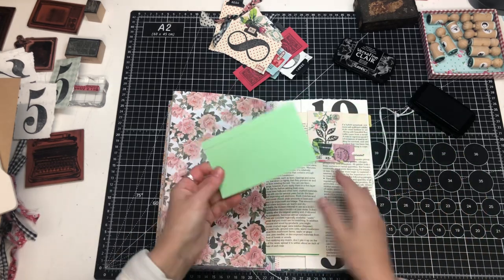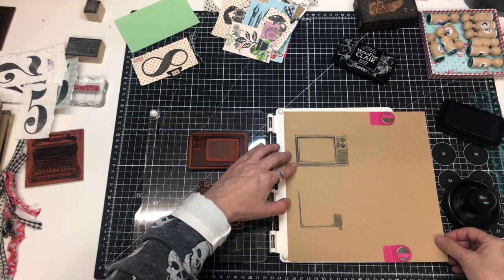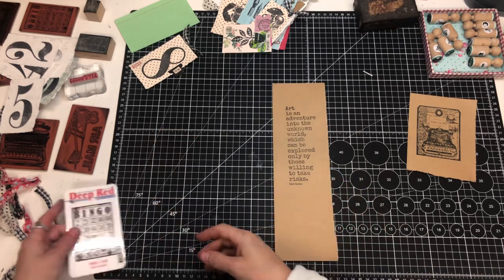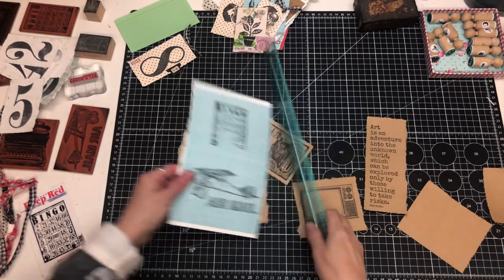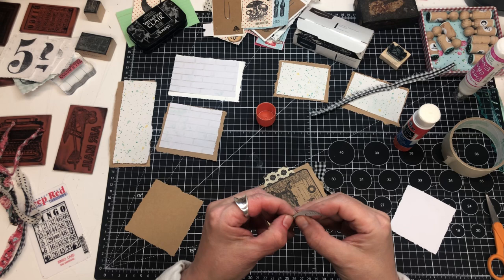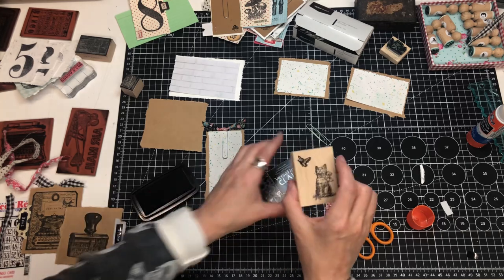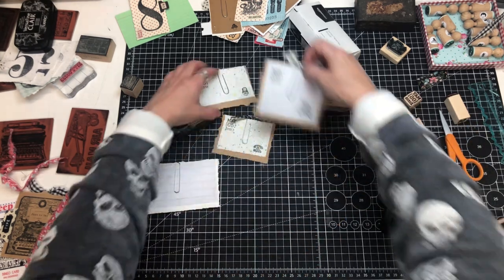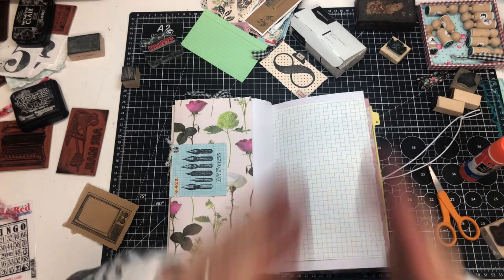Easy Hidden Paper Clips for Junk Journal Pages Using Rubber Stamps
In this video I show how to make some very easy hidden paper clips using card stock and rubber stamps. This is really fun and simple project where you can pull out all kinds of rubber stamps and use some of the ones you may have forgotten about. All you need for this project are your stamps and preferred ink pads, card stock, large or jumbo paper clips, your white glue of choice and a bit of tape. These things will get you far and if you like you can add tabs, some bits of fabric or lace and a few tiny stickers.

Julie ​⁠@CameliaCraftsDesigns (follow her!)  got me hooked on these hidden paper clips and I’m excited to share this with you. I hope you enjoy this as much as I do and give it a try.

Thanks so much for spending time with me and watching my video.

* 100 Proof Press on Etsy
* Scrapbook.com (they have Deep Red stamps)

Due to the materials and techniques used, this video is not for children.

My Etsy Shoppe

ila and alice
London RPO Commissoners, Ontario
Canada
N6C 0A1